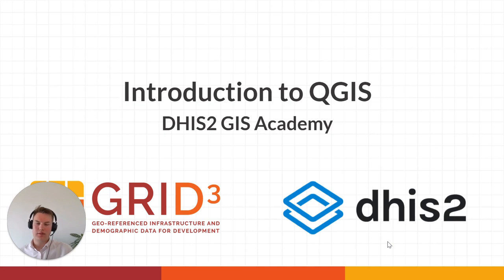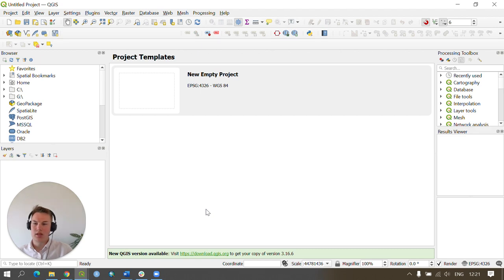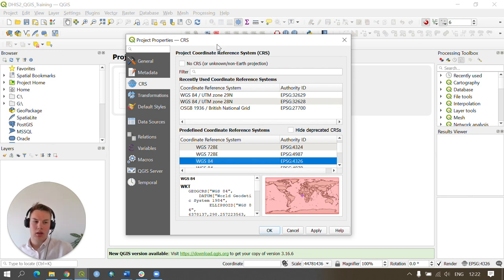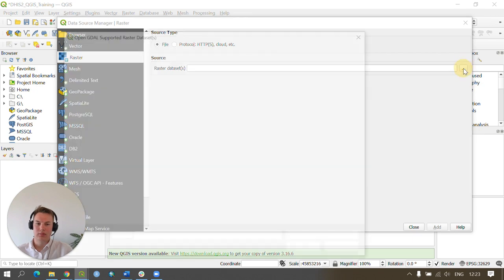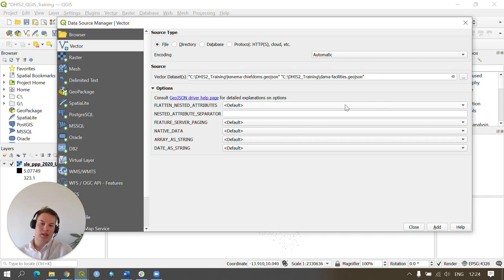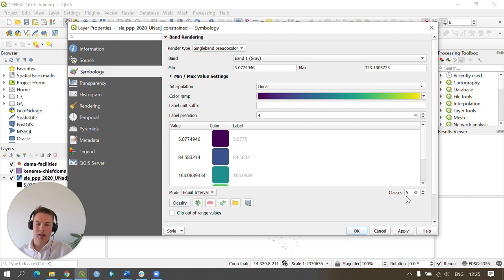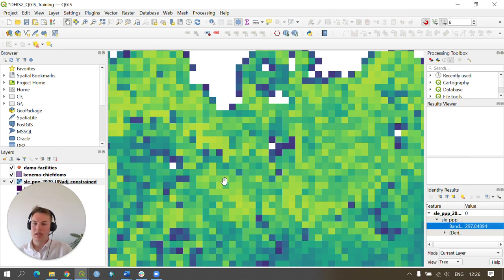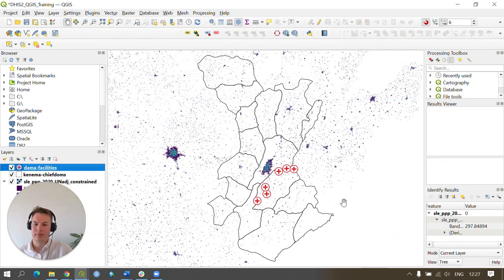Maps/GIS workshop Day 2 Video 3: QGIS Data import and Styling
Prerecorded demonstration showing the necessary steps for using GRID3